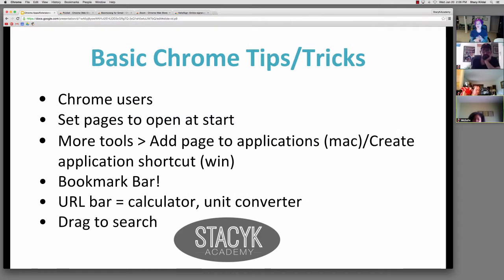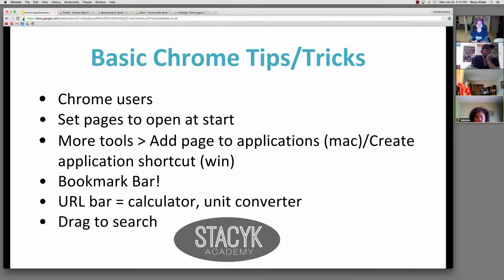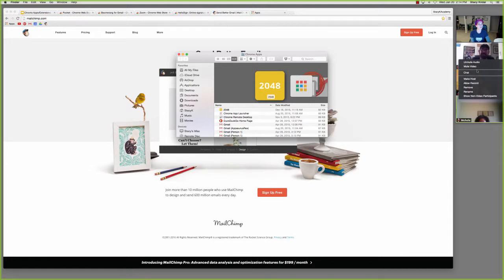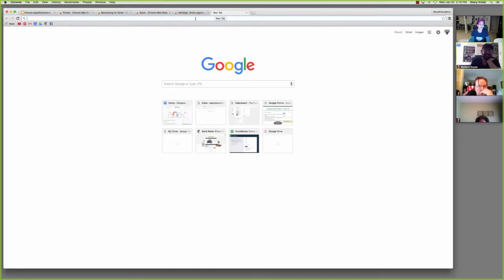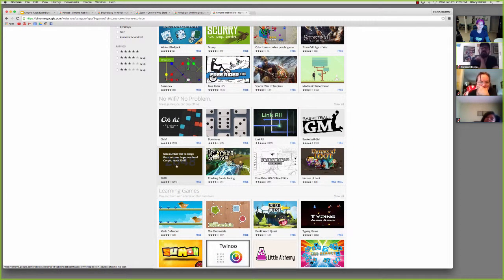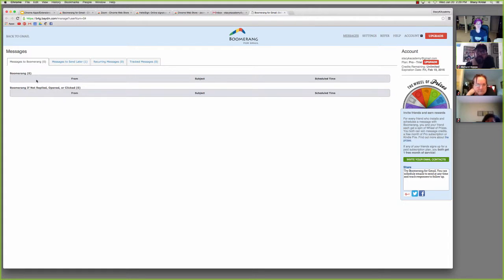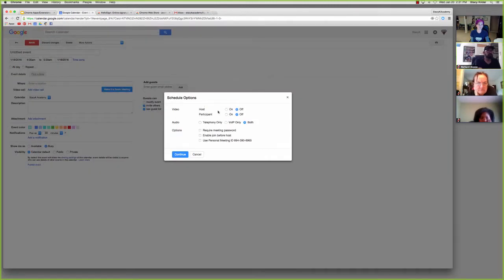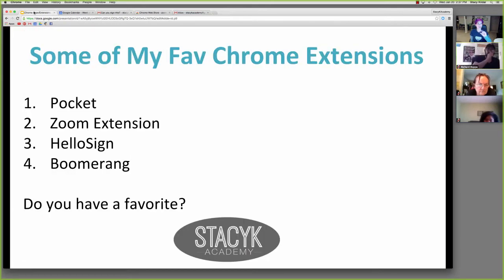StacyK Chrome Apps Extensions